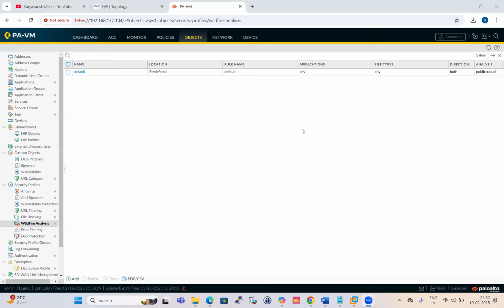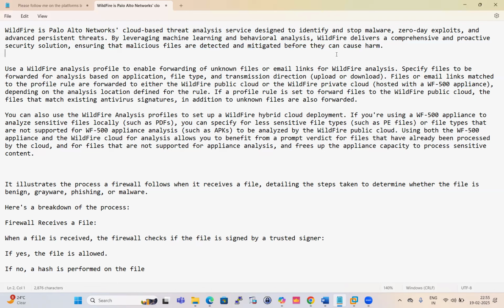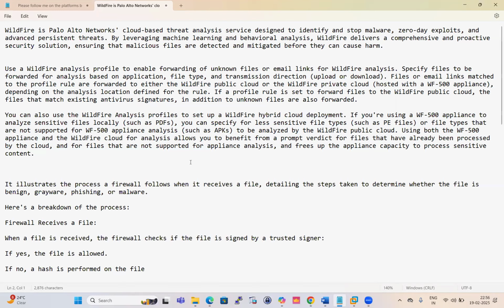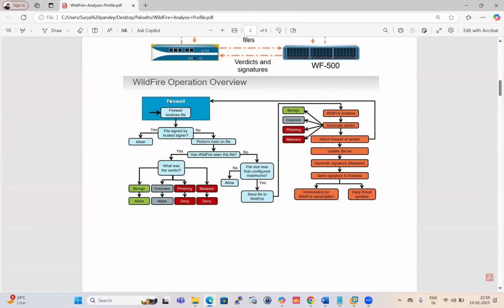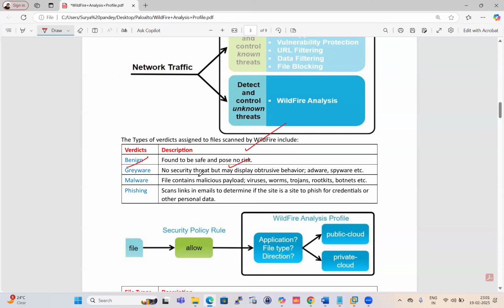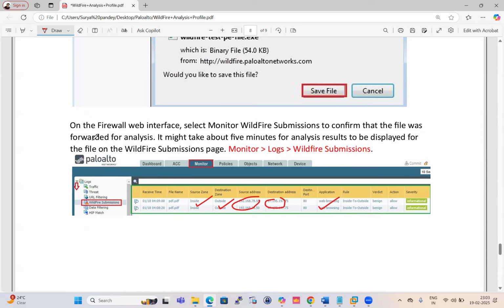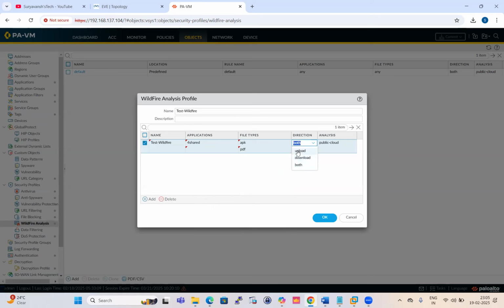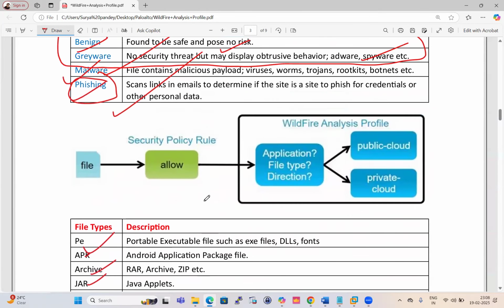Unlocking the Power of Palo Alto WildFire: Advanced Threat Detection Explained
In this comprehensive video, we take a deep dive into Palo Alto Networks' WildFire security profile. Discover how WildFire's advanced threat detection capabilities can safeguard your network from sophisticated cyber threats, including malware, zero-day exploits, and advanced persistent threats